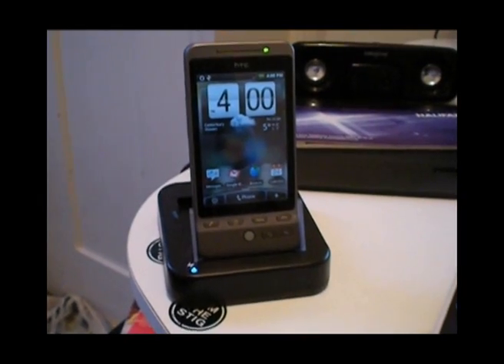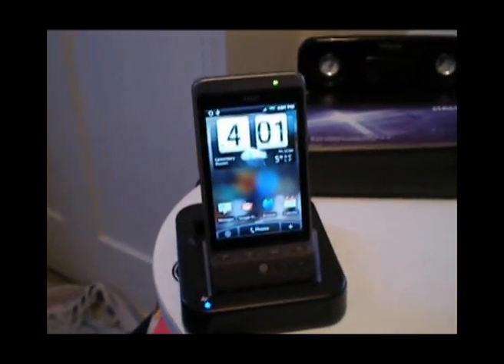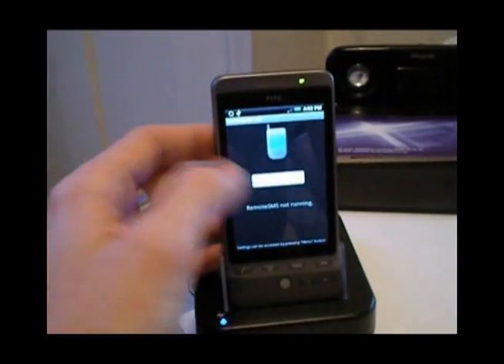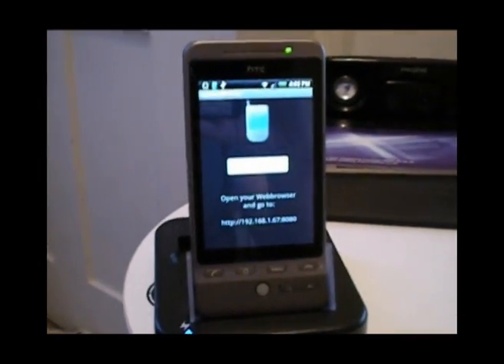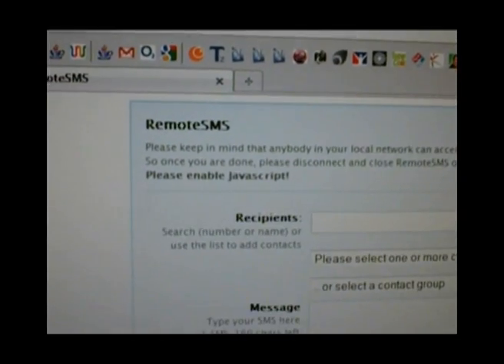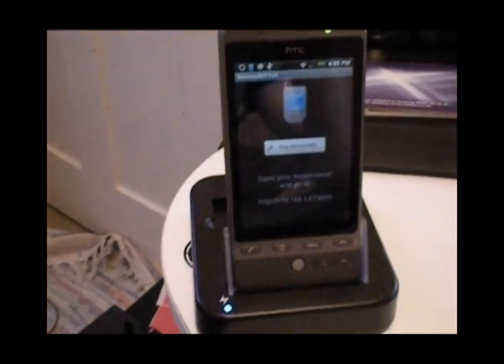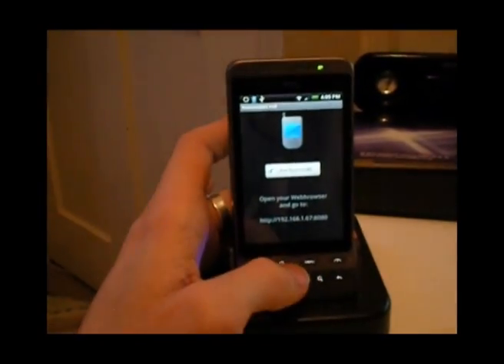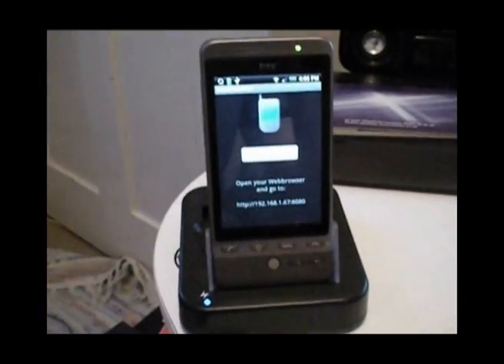The Android App Review Show - Episode 5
This week on the App Review Show I take a look at Remote SMS. A program that allows you to view and send messages via your computer.